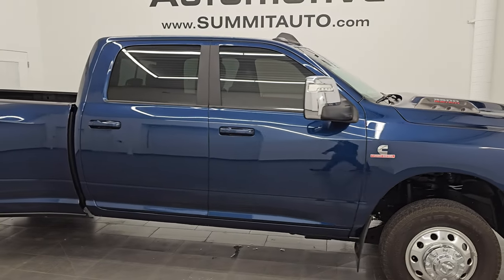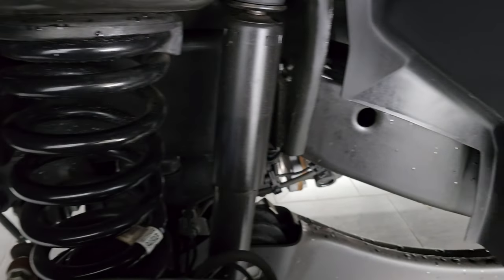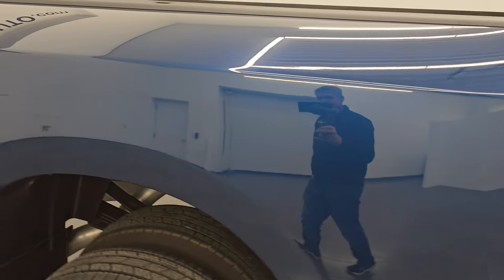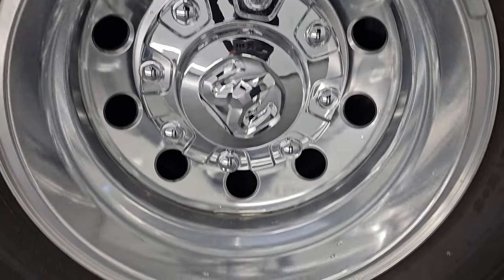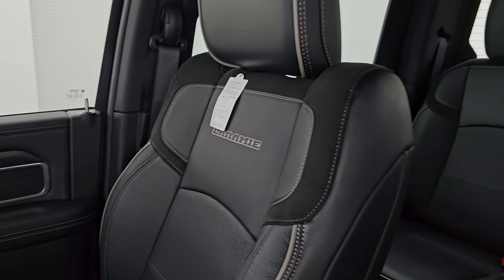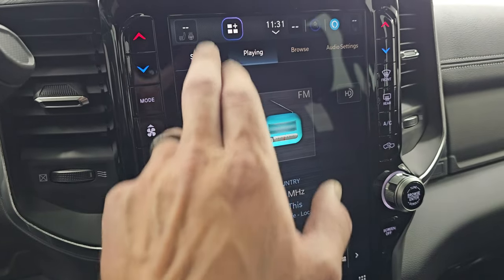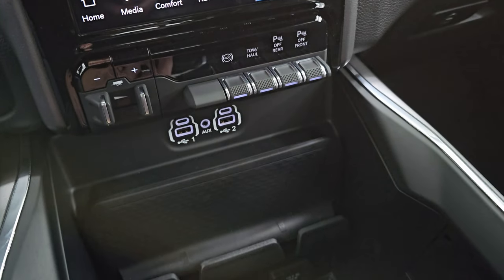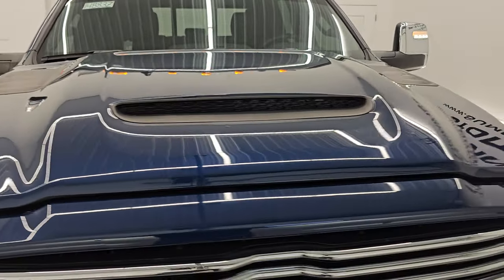2023 RAM 3500 LARAMIE LEVEL 1 SPORT DIESEL PATRIOT BLUE 4K WALKAROUND 14883Z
This 2023 RAM 3500 LARAMIE LEVEL 1 SPORT APPEARANCE PACKAGE IN PATRIOT BLUE METALLIC FOR SALE IN FOND DU LAC OSHKOSH WISCONSIN 54935 is the vehicle we did walk around review of today.

Thank you for checking out this video of this 2023 RAM 3500 LARAMIE LEVEL 1 SPORT APPEARANCE PACKAGE IN PATRIOT BLUE METALLIC FOR SALE IN FOND DU LAC OSHKOSH WISCONSIN 54935

STOCK: 14883Z
PRICE: $75,999
MILES: 7,191
MAKE: RAM
MODEL: 3500
VIN: 3C63RRJL9PG645453

1 OWNER! CLEAN TITLE HISTORY! CLEAN CARFAX!* 6.7 Liter Cummins Diesel* Full Four Door Crew Cab* Long Box 8 Foot Longbox* Dual Rear Wheel Dually DRW* Laramie Package* Level 1 Package* Sport Appearance Package* 6 Speed Automatic Transmission with Optional Manual Tap Shift* 4x4 Push Button Four Wheel Drive 4WD* Factory GPS Navigation System* Reverse Backup Camera Rearview Camera* Cargo Camera Rear View Box Camera* Blind Spot Monitoring with Rear Cross-Path Detection* Black Alcantara Suede And Leather Seats* Non Smoker* Dual Power Air Conditioned Ventilated and Heated Seats* Bucket Seats* Memory Driver's Seat* Full Towing Package with Receiver Trailer Hitch, Wiring and Transmission Cooler Tow Package* Factory Brake Controller* Factory Exhaust Brake* HD Snow Plow Prep Package* LED Side Lights* Heated Power Mirrors with Blindspot Indicators* Power Fold in Power Mirrors with Built-in Directional Signals* Powerscope Tow Power Mirrors that Power Telescope and Power Fold in with Built-in Directional Signals* Telescopic Tow Power Mirrors* Electronic Stability Control Traction Control ESC* 4.10 Gears* Nexen Roadian HTX LT235/80 R17 Tires* Spray-in Bedliner* 115V / 400W Auxiliary Power Outlet In Bed* 50 Gallon Fuel Tank* Bedrail Covers* Clearance Lights* LED Fog Lights* LED Headlights* LED Running Lights* Locking Tailgate* Power Drop Down Tailgate* Chrome Trimmed Grill* Chrome Trimmed Mirrors* Sport Hood With Single Hood Scoop* 12" Uconnect Radio 5C Radio With 12-inch Display* AM / FM Radio Tuner* Sirius/XM Satellite Radio Capabilities Sirius / XM* 7-Inch Multi-View Display* Alpine Premium Audio Sound System* SOS / Assist System* U Connect Hands Free Bluetooth Hands-Free Phone System Blue Tooth* Android Auto Compatible* Apple Car Play Compatible* Auxiliary MP3 Jack Portable Audio Connection* Factory Subwoofer* USB C Jack* USB Jack Portable Audio Connection* Offroad Pages* Enter-N-Go System Keyless Entry System* Keyless Entry with Factory Remote Start* Push Button Start* Power Sliding Rear Window Rear Window Defroster* Adjustable Height Seatbelts* Driver and Passenger Front Air Bags* L.A.T.C.H. Child Safety System* Side Curtain Air Bags SRS Safety Restraint System* Heated Steering Wheel Multi-Function Steering Wheel Controls* Homelink System with Three Programmable Buttons for Garage Doors, Lighting Systems & Security Systems* Compass, Outside Temperature Display and Mileage Display* Dual Multi-Zone Climate Control* Power Adjustable Pedals* Factory Floormats* Air Conditioning AC* Cruise Control* Power Locks* Power Windows* Tilt Steering Wheel* Automatic Headlights Autolamp* 115V / 400W AC PowerPlug In Outlet* 3 Year / 36,000 Mile Remaining Factory Bumper to Bumper Warranty, Whichever comes first* 5 Year / 100,000 Mile Remaining Powertrain Factory Warranty, Whichever Comes First* Patriot Blue Pearl CoatONE OWNER! CLEAN AUTOCHECK! Very very clean inside and out! This is one of the sharpest 2023 Ram 3500 crewcab longbox 1 ton cummins diesel trucks on our lot! Make your move before this super clean 4wd is gone!*